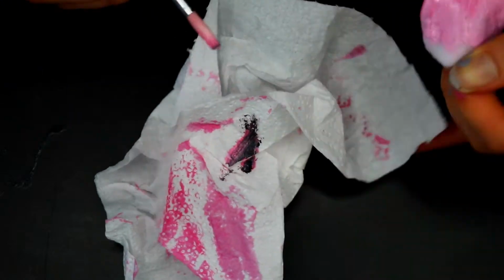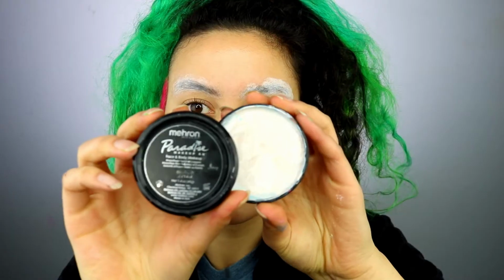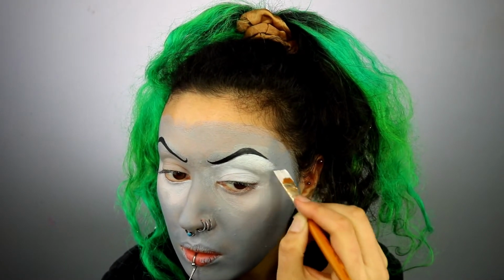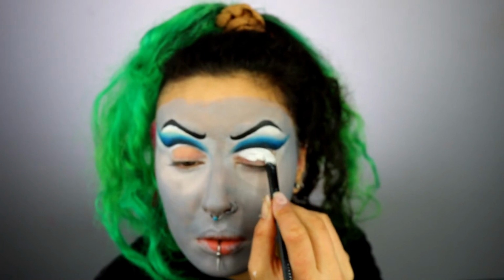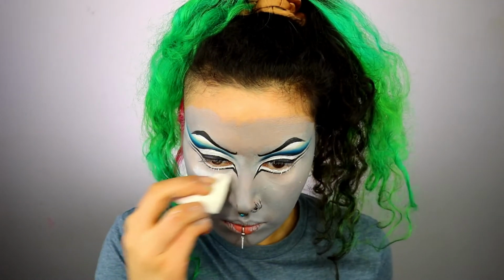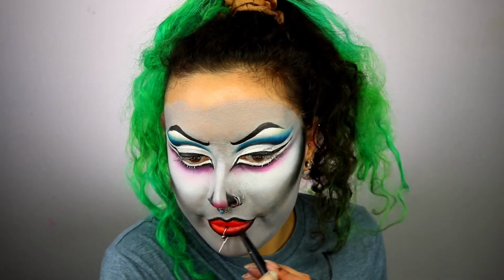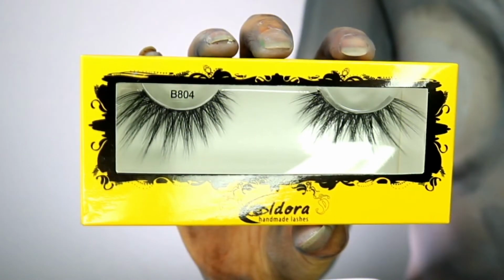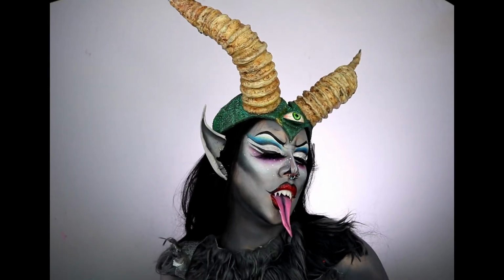Krampus Makeup Tutorial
SOCIAL MEDIA -- @goth_spectrum --

PRODUCTS
@colourful.eye “Ragdoll Cat Blue”
Mehron Paradise Paints in black and white, black eyeshadow
Bennye Liquid latex
Kryolan Supracolor in white
NYX Modern Dreamer eyeshadow palette, White eyeliner, Jumbo Pencil 'Milk', epic ink liner
StarStyle Wigs “Goth Muse”